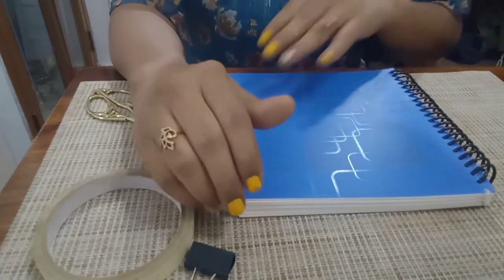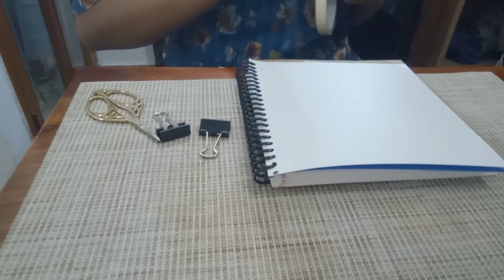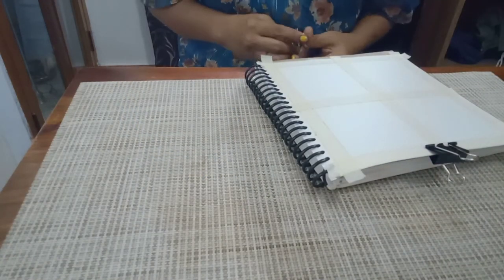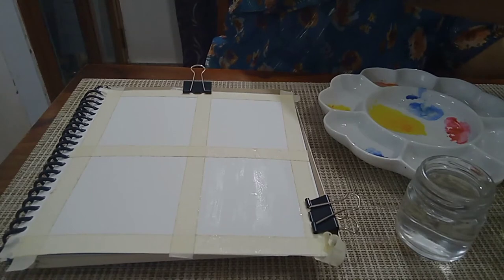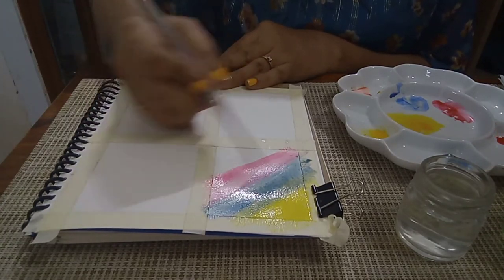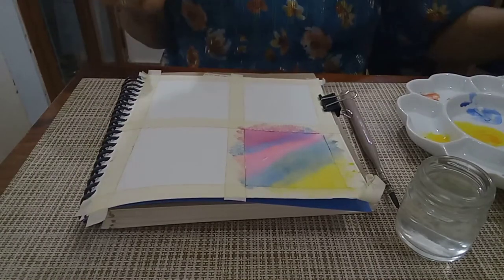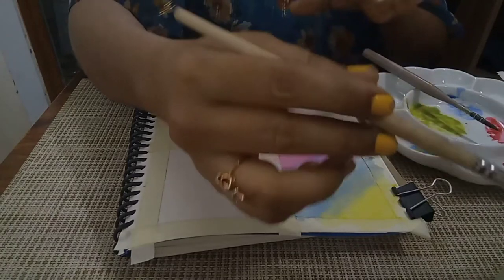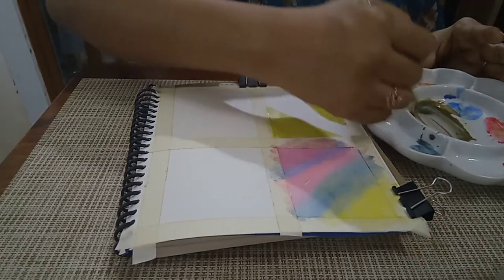Variegated wash and colour lifting | Stationerie heavy cartridge 240gsm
In this video, I have performed variegated wash and color lifting on stationerie brand heavy cartridge sheets.